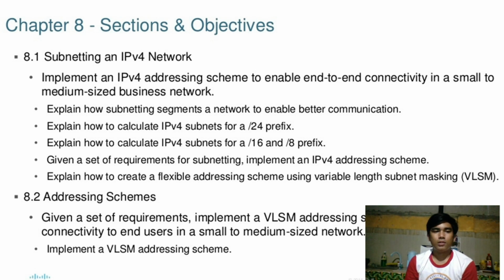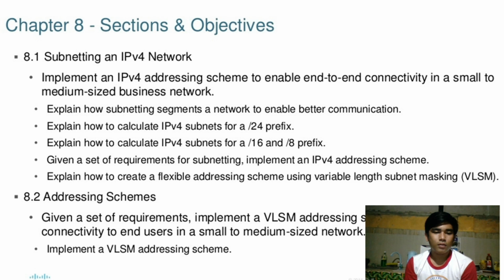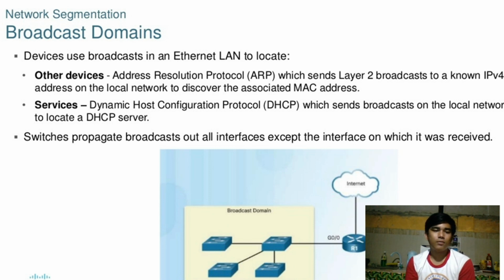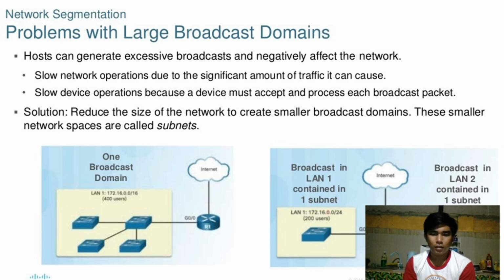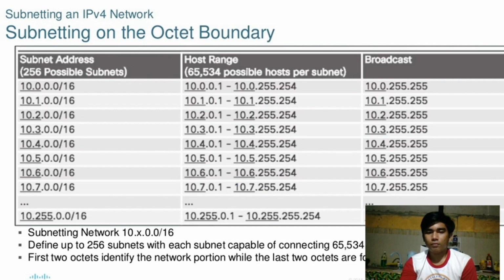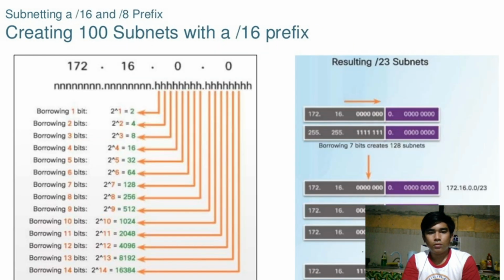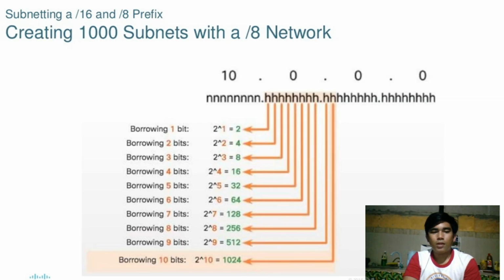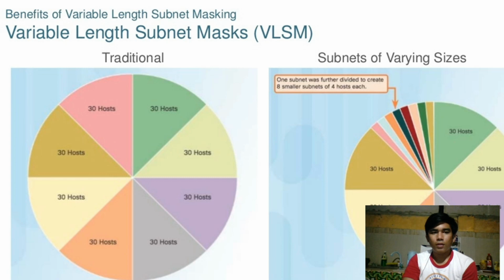Chapter 8 Summary